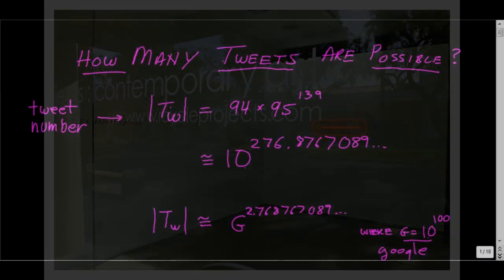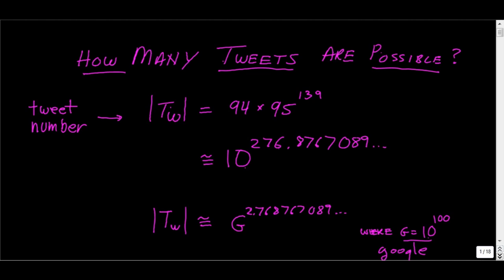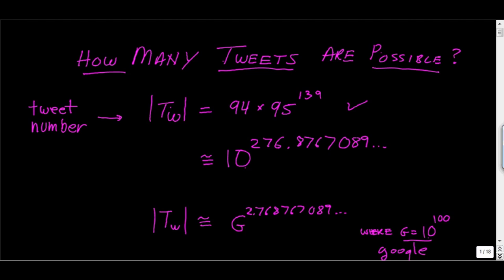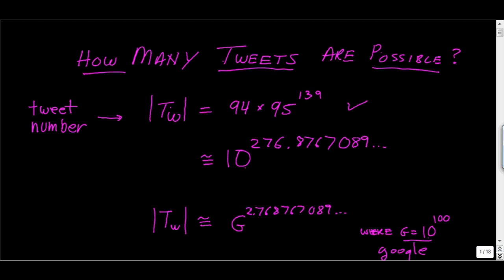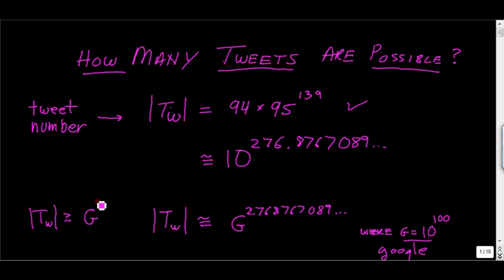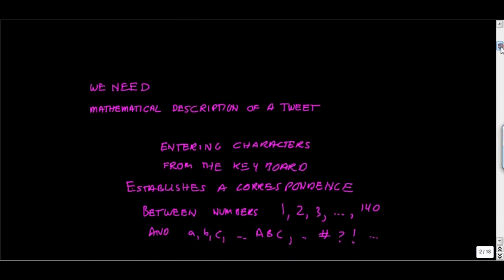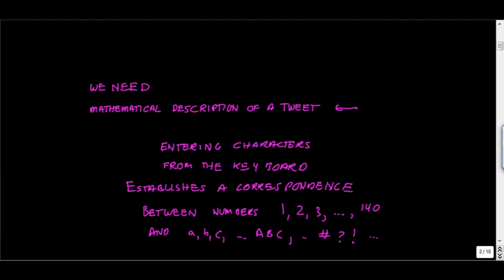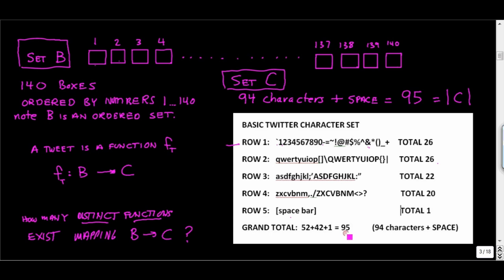The Tweet Number: How many Tweets are Possible? Part 1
How many tweets are possible?   Here we calculate an exact value for the number of tweets of up to 140 characters in length  generated from the standard computer keyboard.

We formulate a mathematical description of tweets as functions mapping the numbers {1,2,...,140} to the 95 characters on the standard computer keyboard. We use the Map Counting Theorem from function theory to calculate the tweet number.

The tweet number is much larger than google...squared!
Math trivia fans know the original name for 10^100 was googol, not google, and a googolplex is 10^googol.

There are at least three other intuitive ways to calculate the tweet number. Can you find one?

Annotations updated April 4, 2014